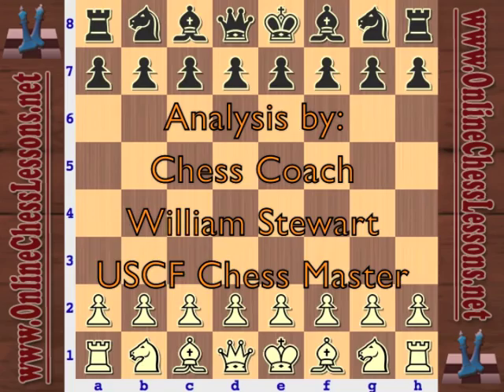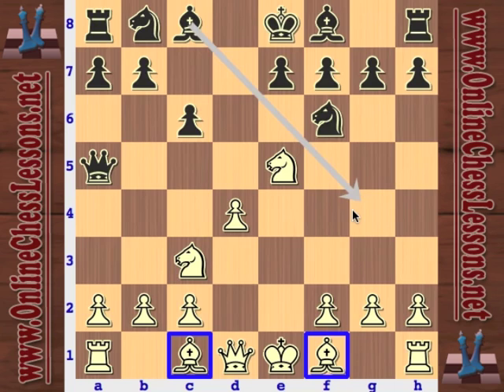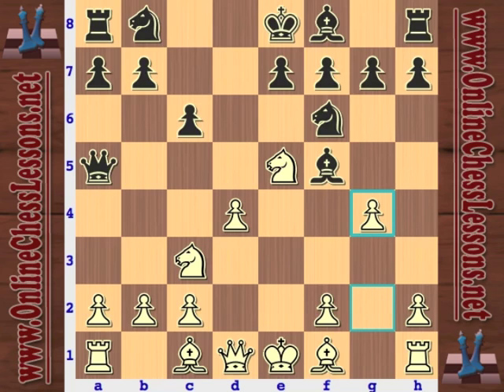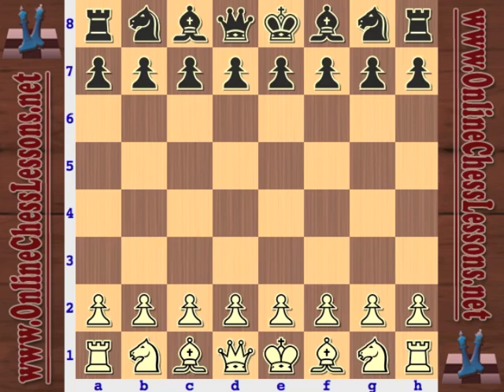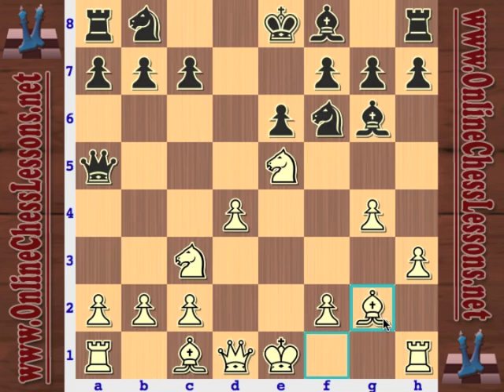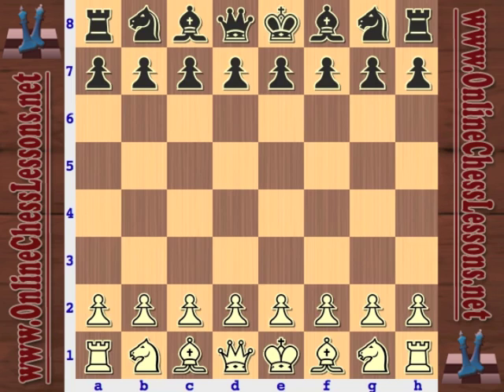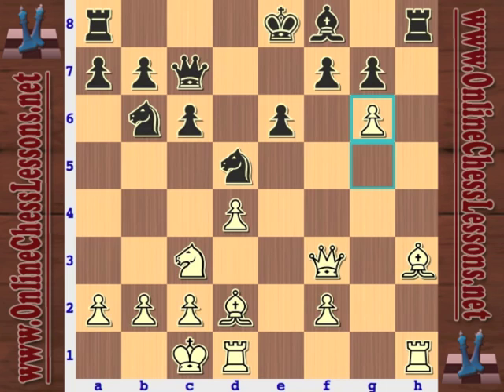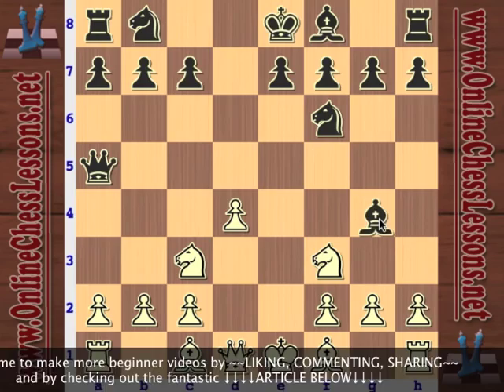Chess Openings for Beginners - Beating the Scandinavian Defense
The Scandinavian Defense is a common beginner chess opening, allowing black to immediately challenge white's center and activate his queen. However, I believe white is able to generate very dangerous threats very early in the opening if he plays very actively and with a clear plan. In this article I will be examining the main line of the Scandinavian Defense with 1. e4 d5 2. exd5 Qxd5 3. Nc3 Qa5. There are other principal continuations that black can employ, however the ideas presented in this article should overlap and transpose very well with different move orders by black.